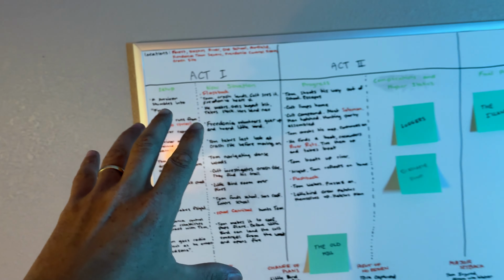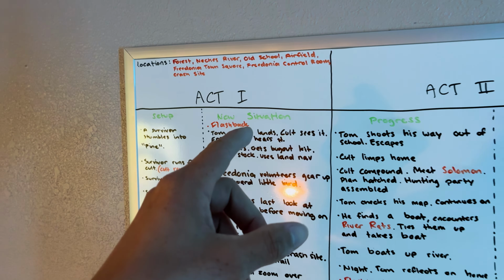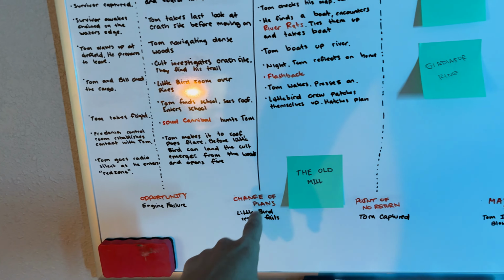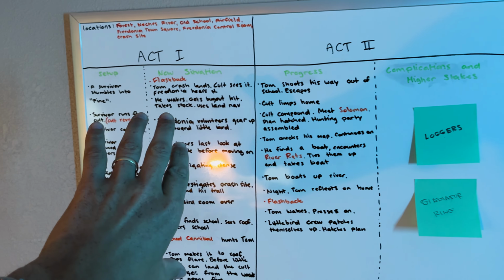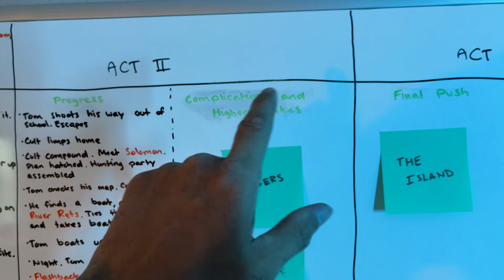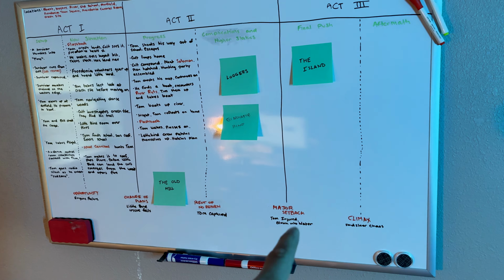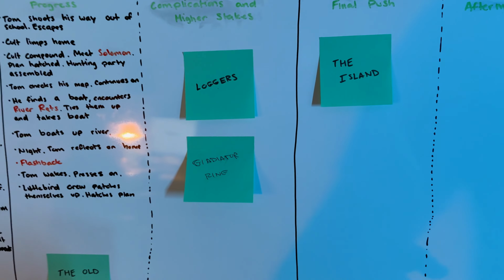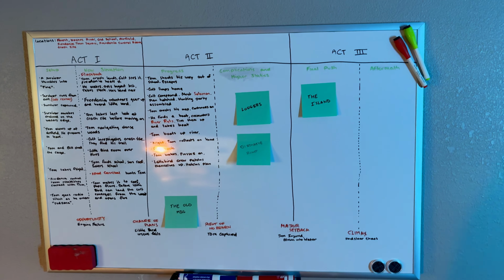This Made Me a Faster Writer - Screenplay Writing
This is a quick video of me in the middle of outlining the movie I plan on making called "PINE". I've been using this structure for years and I've found it to be super helpful in terms of breaking a story down to the key moments that keep things interesting and moving. It's also fun to break the idea down beat by beat. There are a lot of ways to outline and this is one worth giving a try I think.

6 Act Structure by Michael Hauge